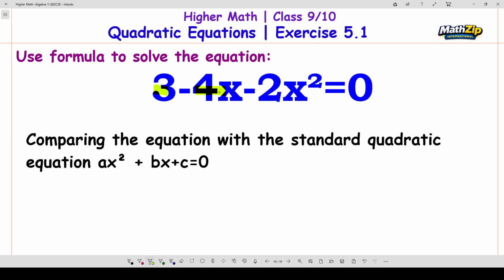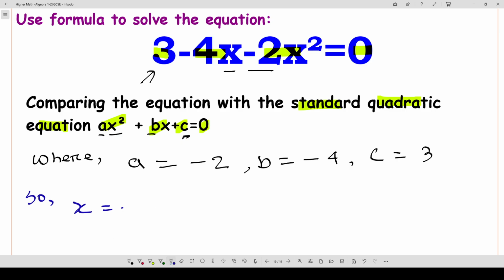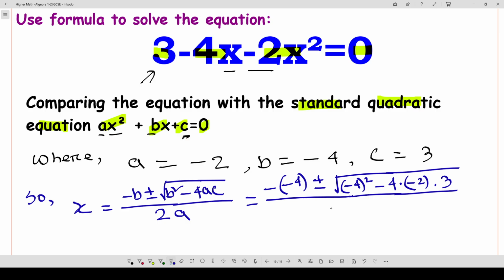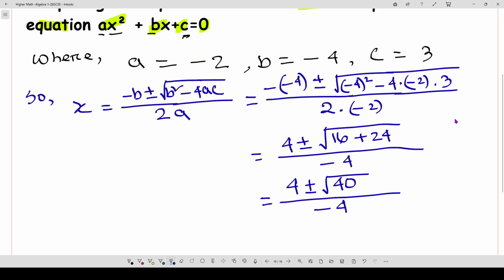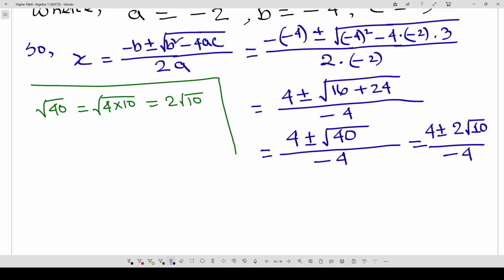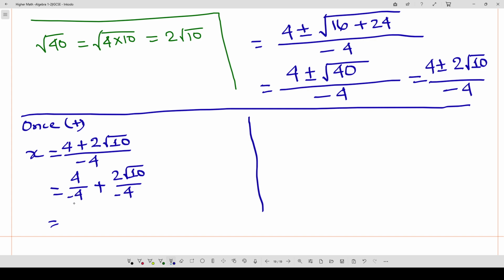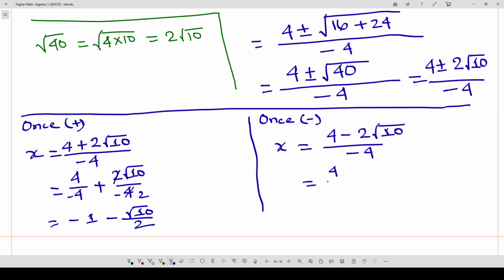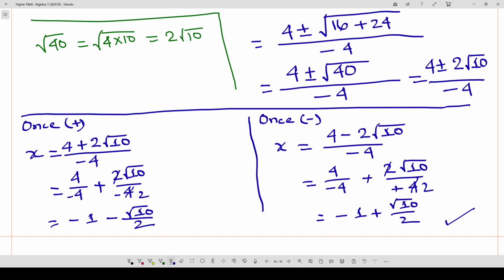Can You Solve This? | 3-4x-2x² = 0 Using the Quadratic Formula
In this video, I explain each step clearly, including:

Finding the discriminant (b² − 4ac)
Applying the quadratic formula
Simplifying the answers
Checking the final solutions

This lesson is perfect for students preparing for:

IGCSE Mathematics
GCSE Maths

Watch the full playlist for more quadratic equation problems solved step by step.

Master quadratic equation solving by breaking down 3-4x-2x²  = 0.
Learn the step-by-step formula to find exact roots easily.

This tutorial simplifies the process of solving quadratic equations using the standard quadratic formula. We focus on the specific problem 2x² + 9x + 9 = 0, walking through how to identify the coefficients a, b, and c correctly. Whether you are a student preparing for exams or just need a refresher on algebra basics, this guide ensures you understand the methodology behind finding the two potential solutions.

By comparing the given equation to the general form ax² + bx + c = 0, you will gain a clear understanding of how to substitute values into the formula to arrive at the correct answer. We break down each calculation phase so you can apply this algebraic method to similar problems in your own coursework with confidence.